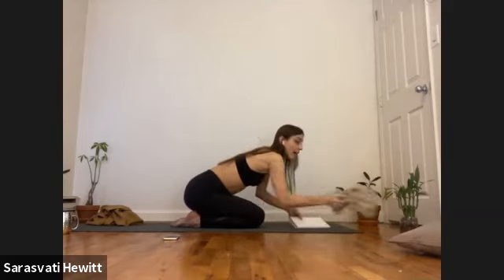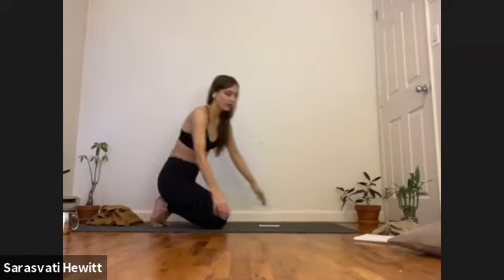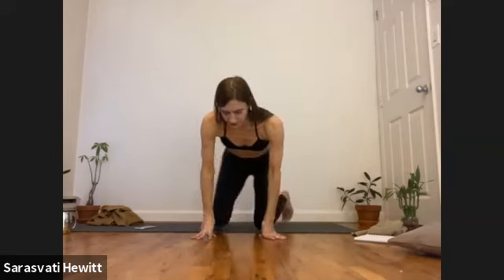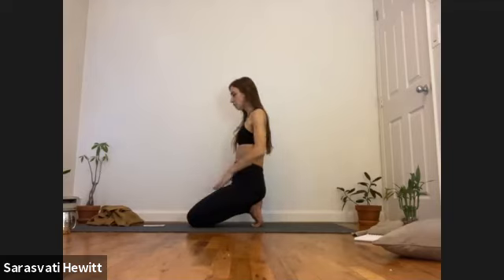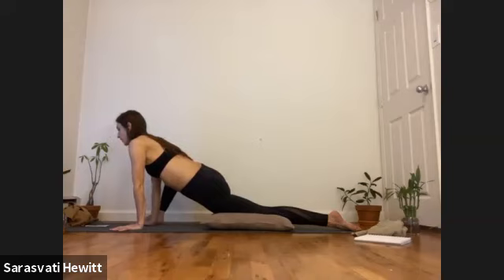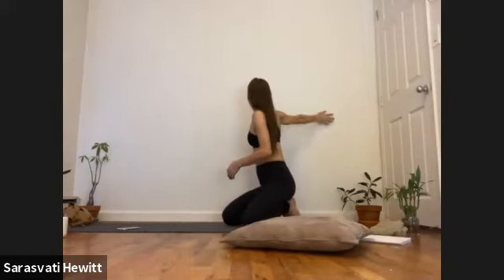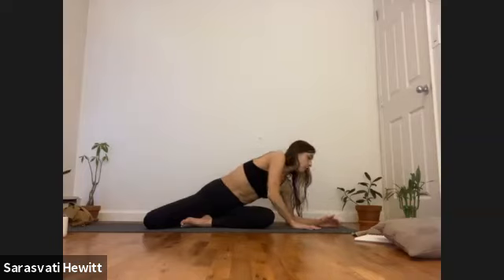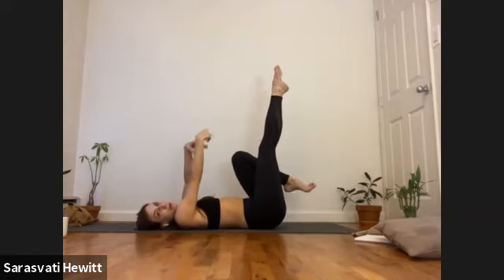Yin Yoga for the Ankles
Talking very specifically about Yin Yoga for the ankle!